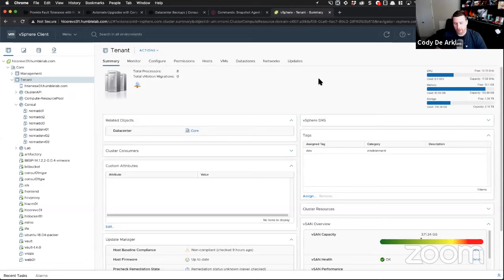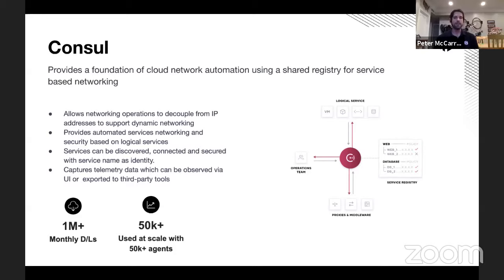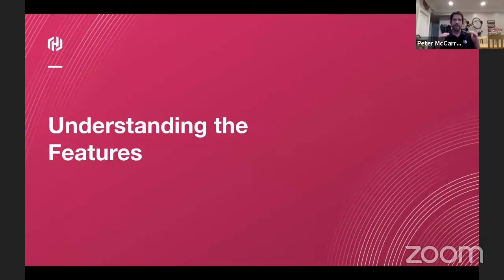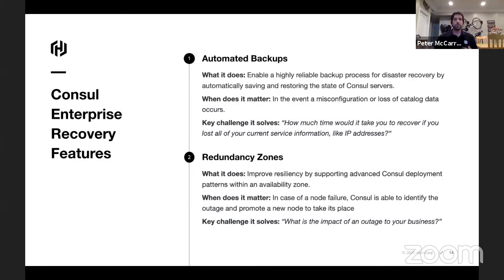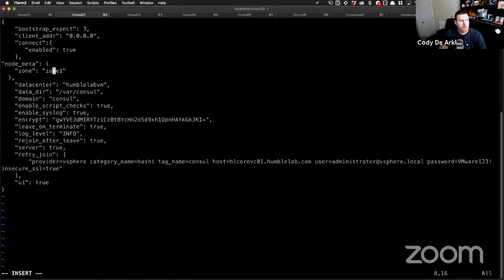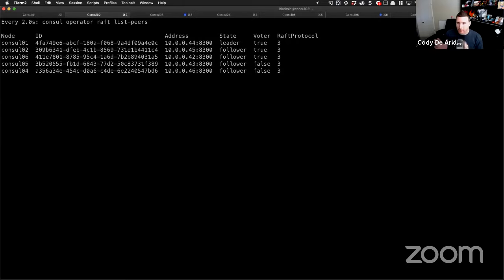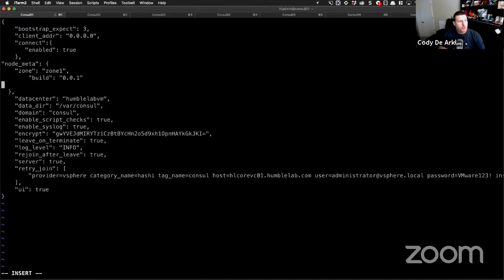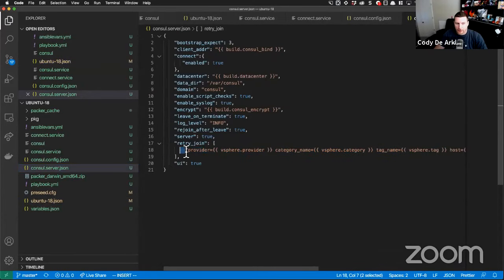Resiliency and Recovery with Consul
Consul runs at the heart of many organizations delivering service networking across many points in the enterprise cloud adoption journey. As these organizations scale in their deployments, their reliance on Consul becomes more critical to ensuring application uptime and reducing the time to deploy. How do you ensure business critical environments stay up and running? How do you respond to scale, both organizationally and system wise? In this webinar we will unpack some of the common ways that Consul Enterprise ensures that these critical environments stay up, running, and remain healthy.

Video Sections

0:00 — Demo: Setting up the Consul environment

8:23 — Introduction to Consul Enterprise

24:53 — Demo: Consul Enterprise Resiliency and Recovery features

46:10 — Live Q&A